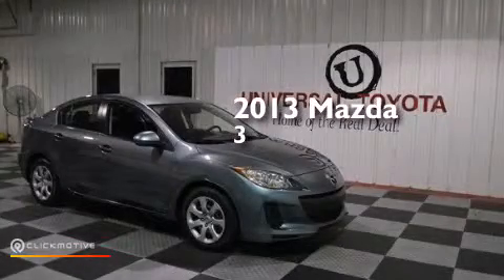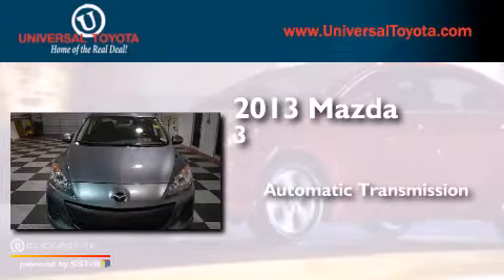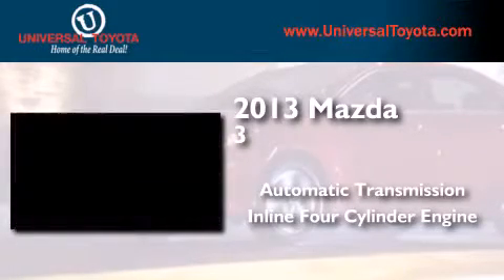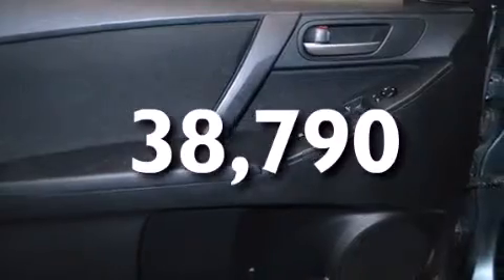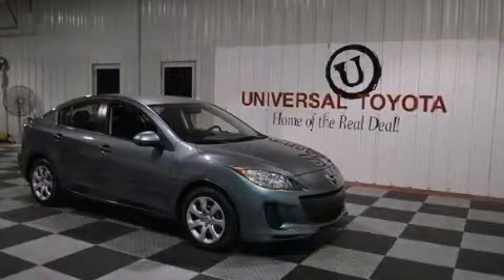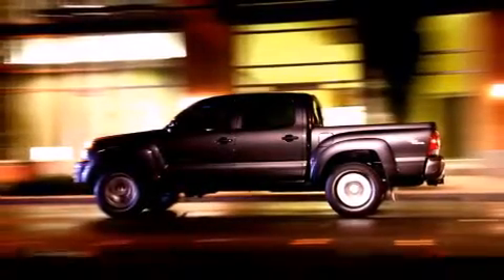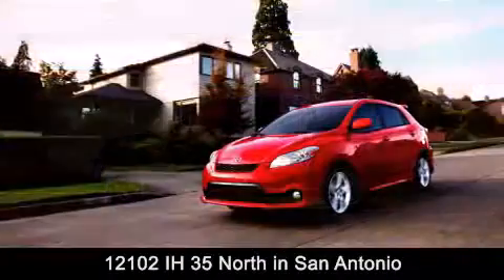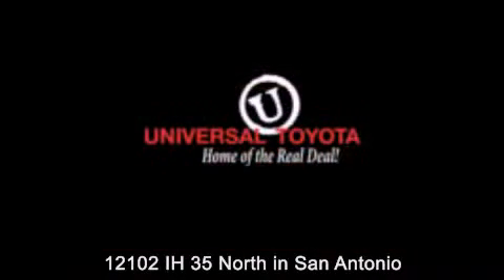Used 2013 Mazda Mazda3 Boerne TX Universal Toyota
We have been honored to serve the San Antonio TX area , we promise that your experience at our dealership will exceed your expectations ! Year : 2013 Make : Mazda Model : Mazda3 Engine : Gas I4 2.0L/122 Trans . : Automatic Exterior : Blue Miles : 38,790 Stock : 28792 Universal Toyota 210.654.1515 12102 IH 35 North San Antonio , TX 78233